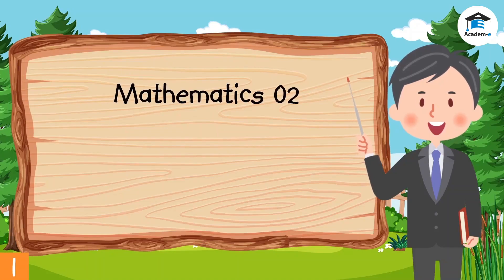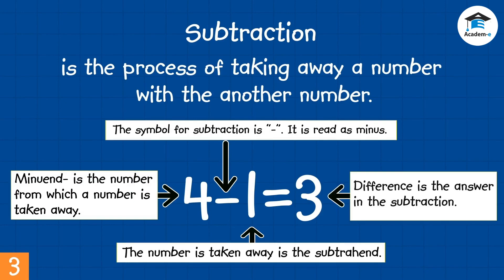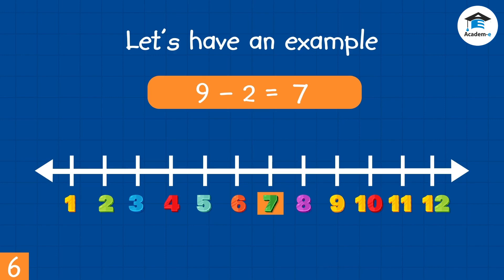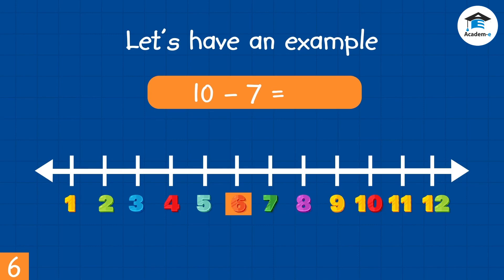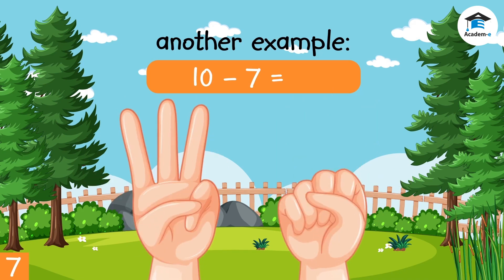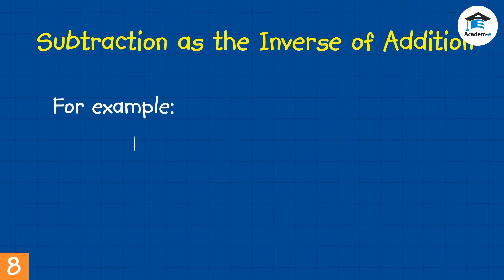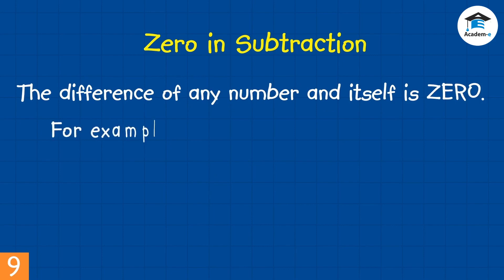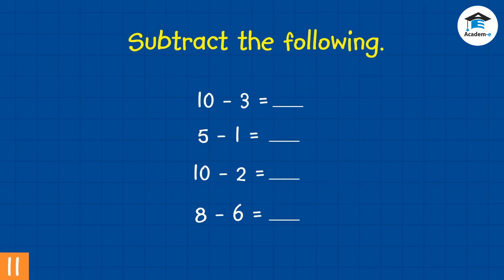MATH02L09: Understanding Subtraction Facts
 Learn what the subtraction facts are.
 Apply subtraction in daily life.